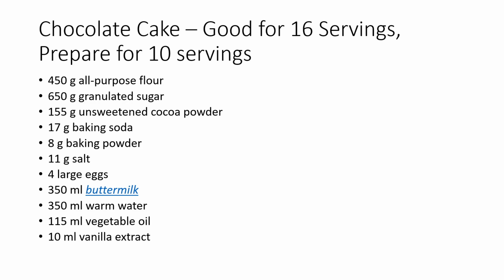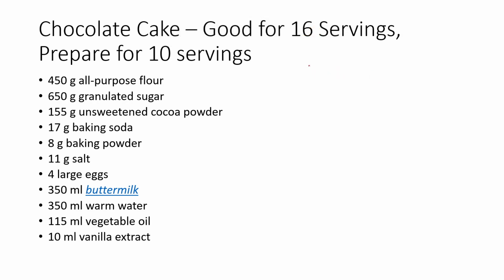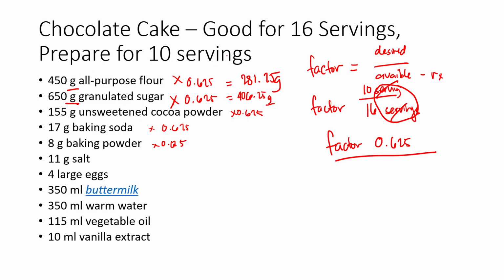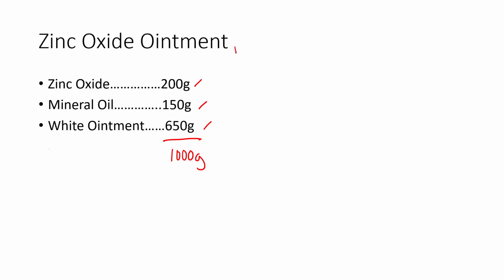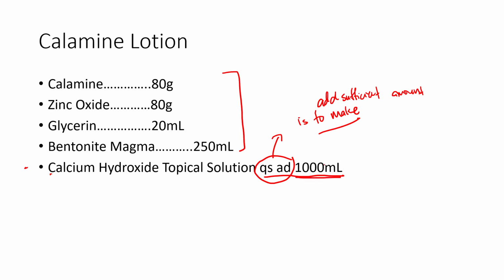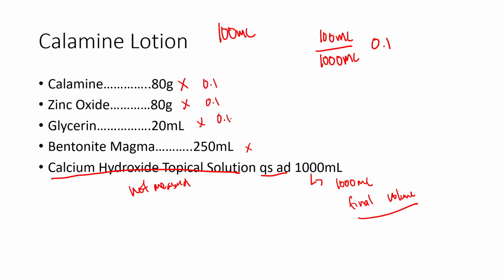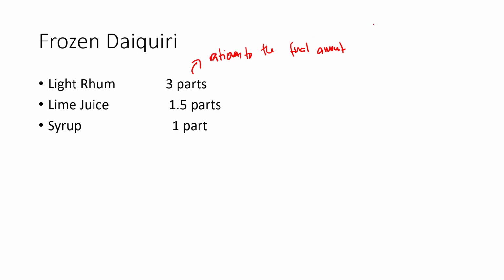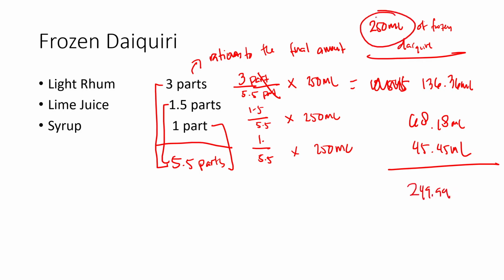Pharmaceutical Calculations - Adjusting the Formula